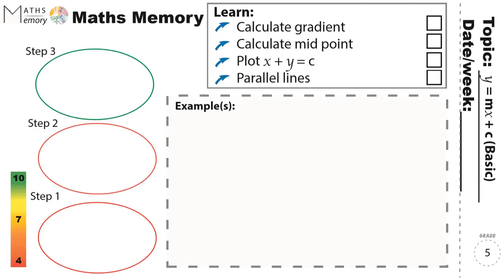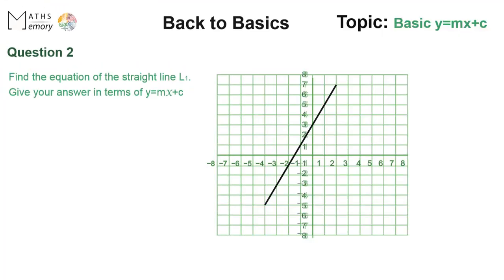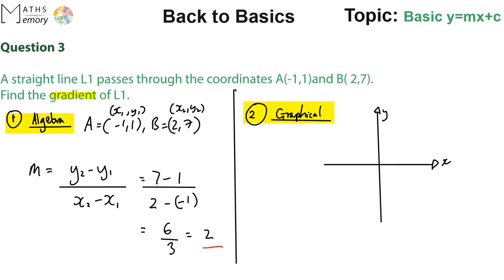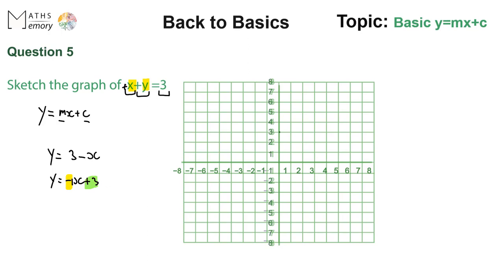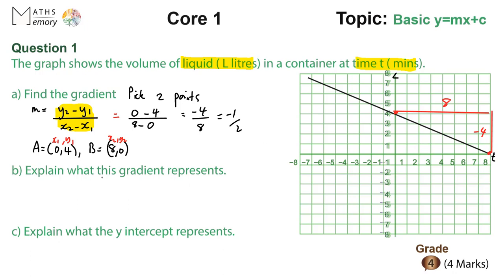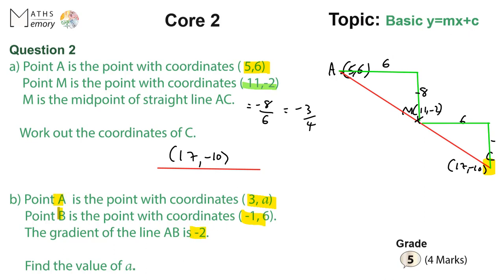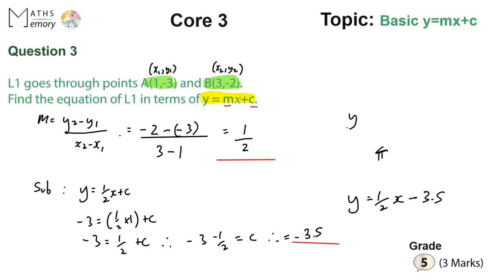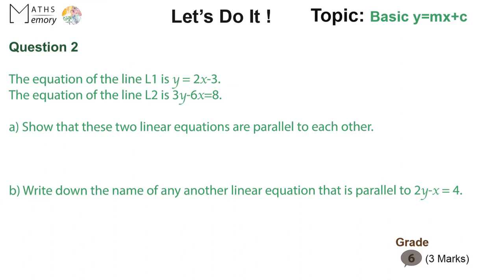Maths Memory - Y = mx+c ( Basic) - GCSE Maths Revision Video ( Bronze Topic)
This GCSE Maths Revision Video ( Silver Topic ) on ' y = mx+c ( Basic)' shows you what you need to revise for this topic.

Let's Do It!: 00:34:21 ( Quick Reminders)